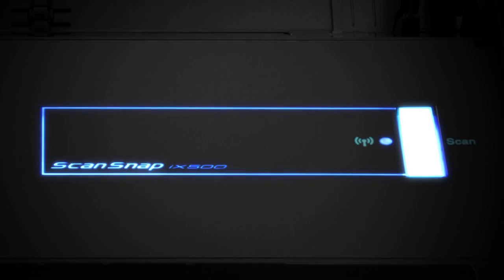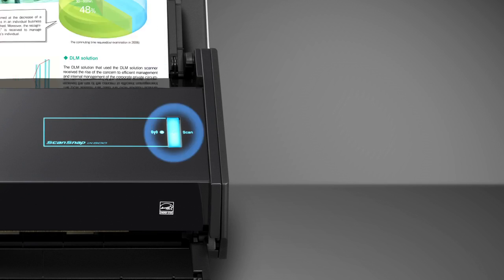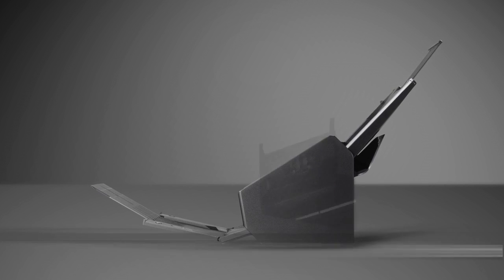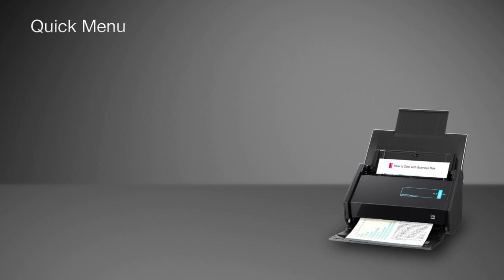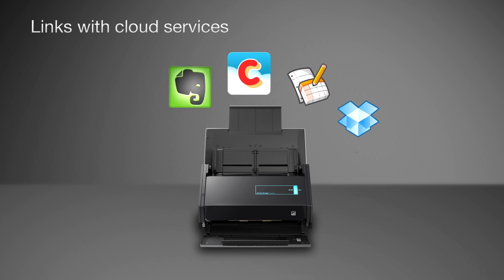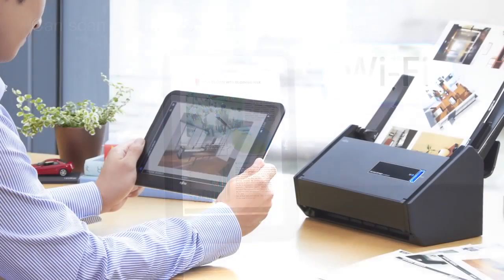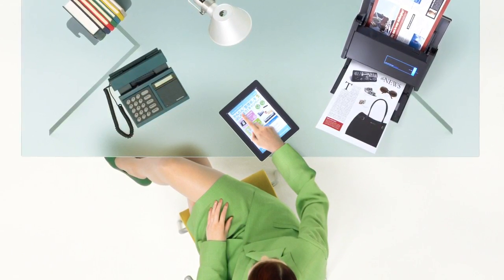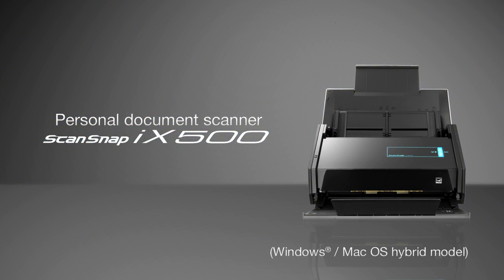Fujitsu ScanSnap iX500 Document Scanner from CSG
Unrivalled scanning performance!

The ScanSnap iX500 for PC and Mac environments scans at up to 25 pages per minute or 50 images per minute in colour, grayscale, or black & white at an impressive 300 dpi resolution. Stack up to 50 pages into the automatic document feeder (ADF) and press the "SCAN" button to scan both sides of each page in a single pass.

For further information about this, or any other, scanner please visit us